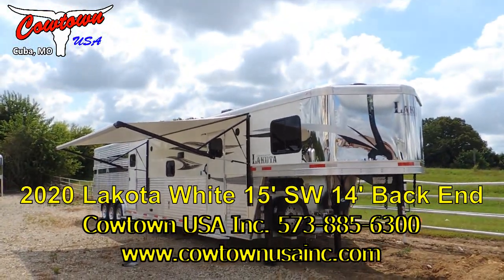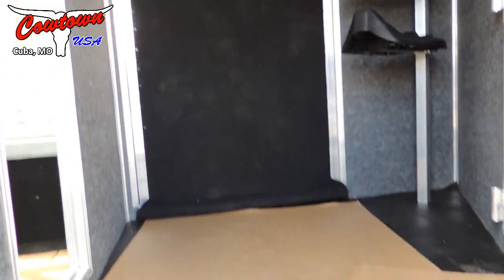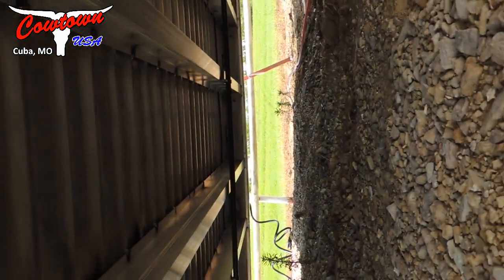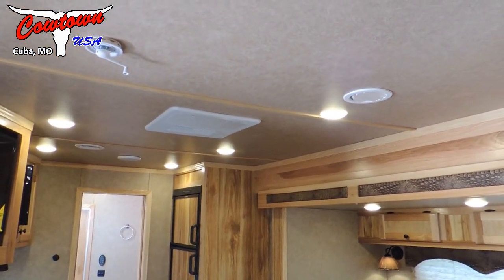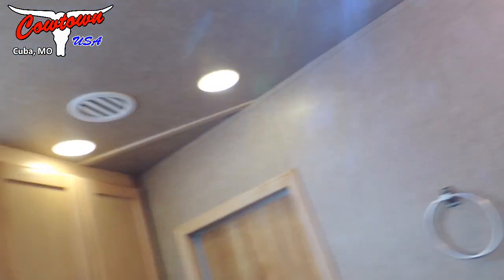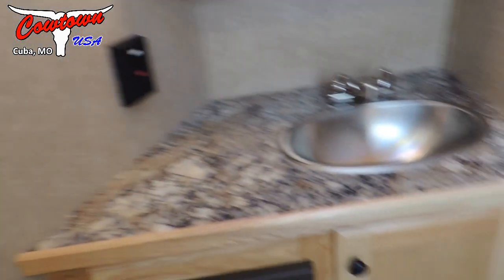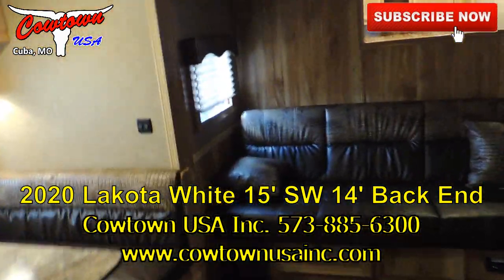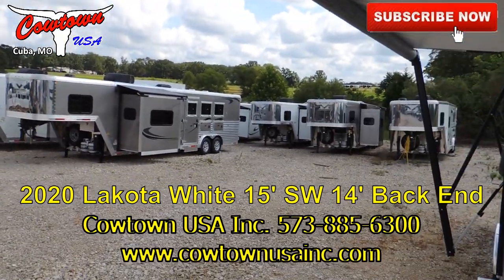2020 Lakota White 15' SW 14' backend, midtac, ramp, hickory & alligator interior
413 Daniels Rd.